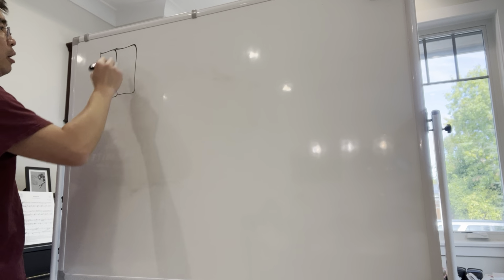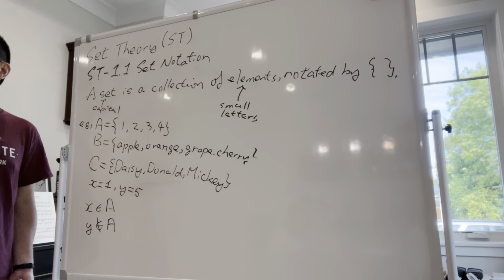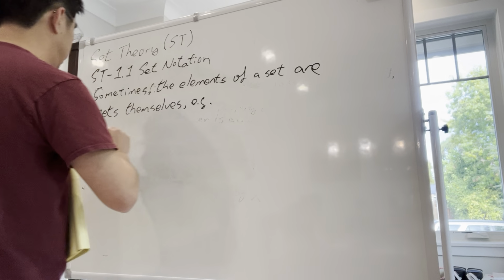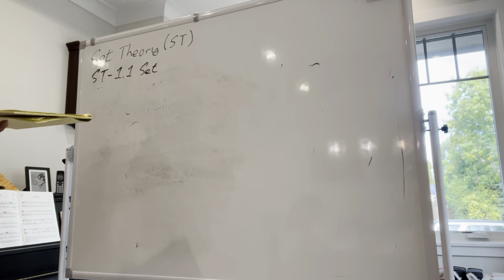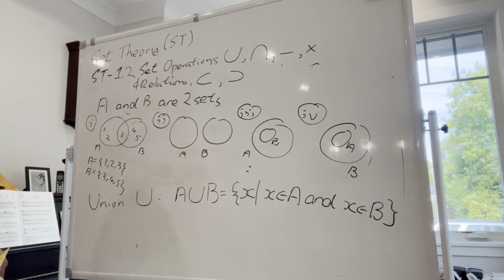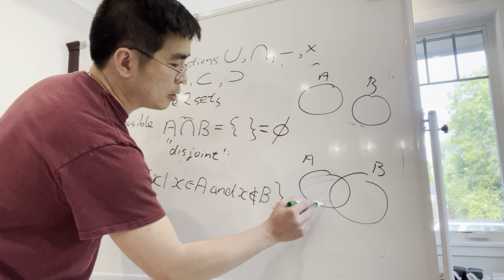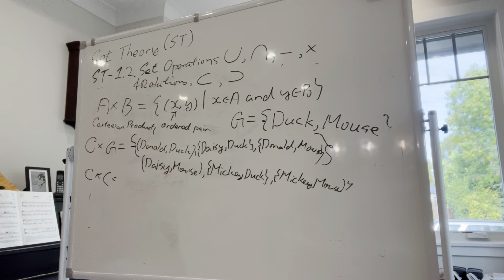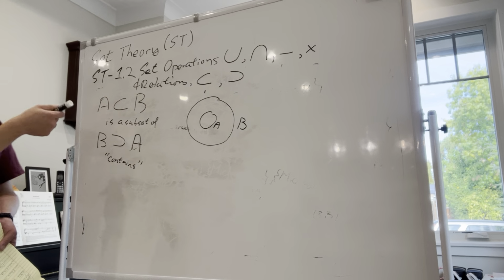Lecture 1A - Set Theory 1 (Fall 2022) [set operations and relations]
Exercise for lecture 1 (1A and 1B)
- Read the first chapter "Why is pure mathematics fun?" of [RJ]
- Chapter 1, exercise 2e-2i, 2m-2q, 7 of [JM]

References
[RJ] Introduction to Graph Theory, 2nd edition, by Richard J. Trudeau
[JM] Topology, 2nd edition, by James Munkres